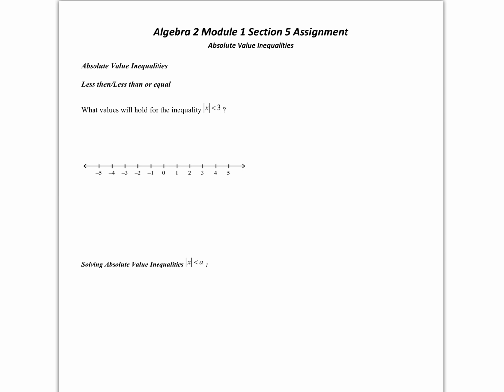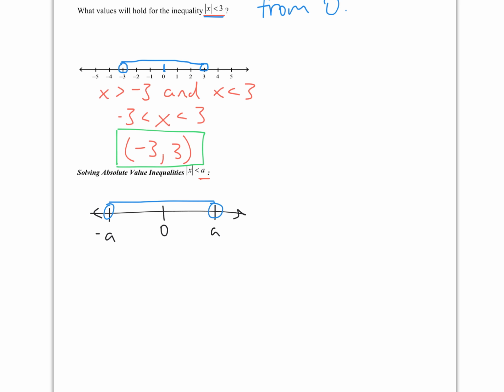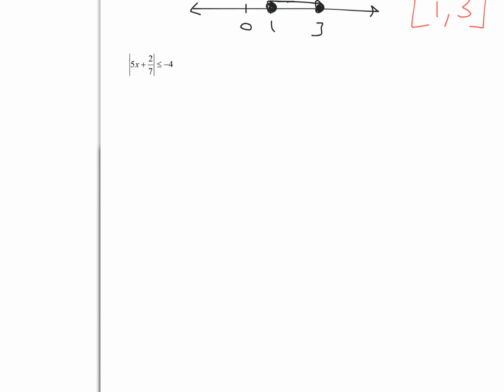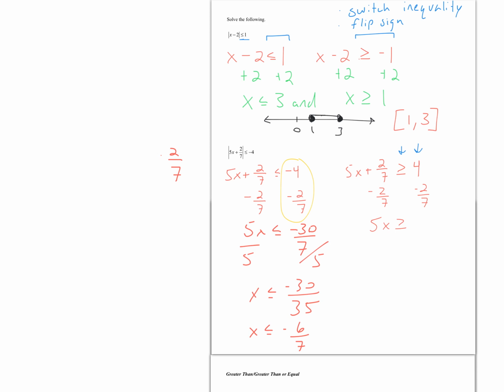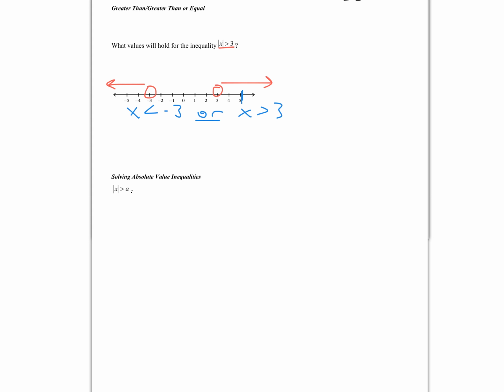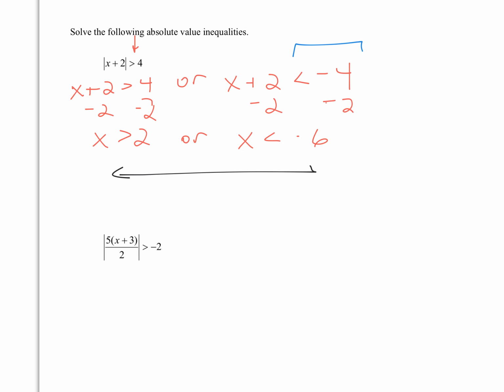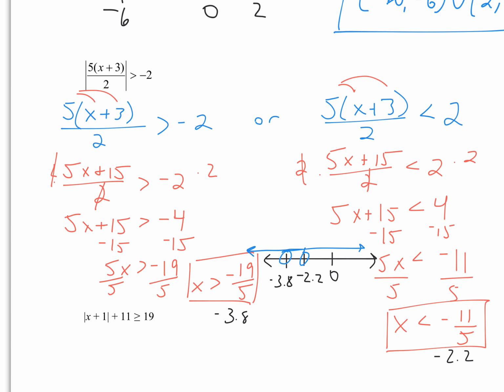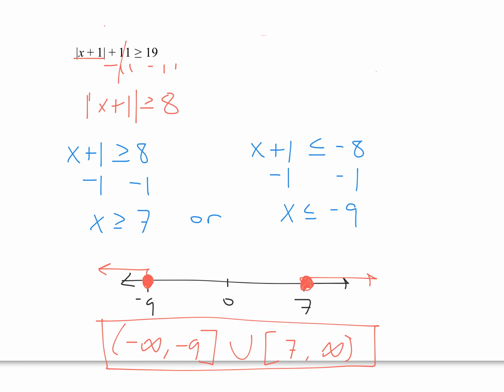1.5 Alg 2